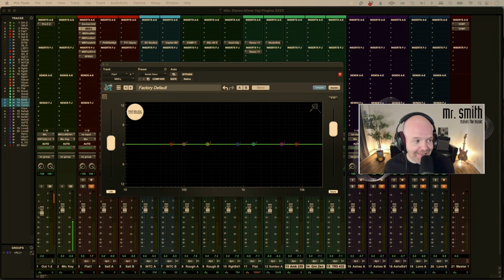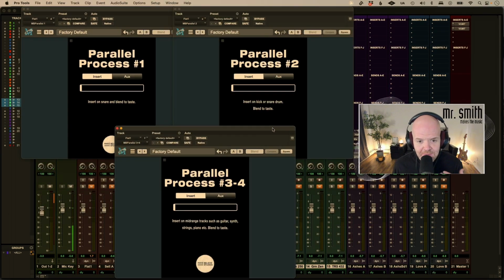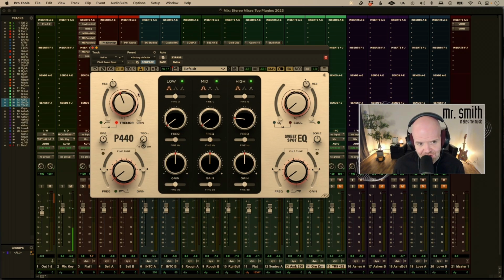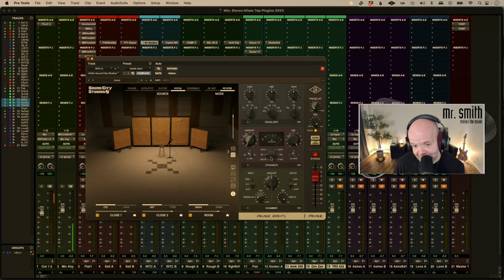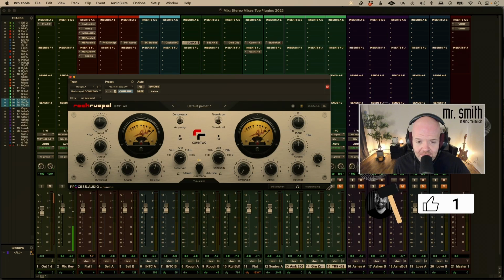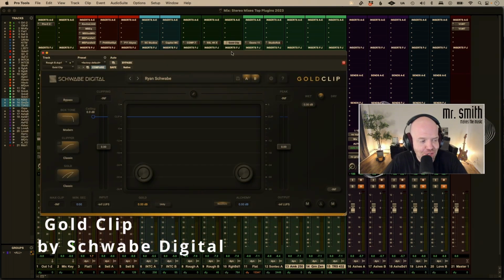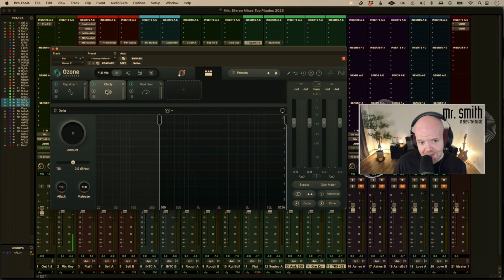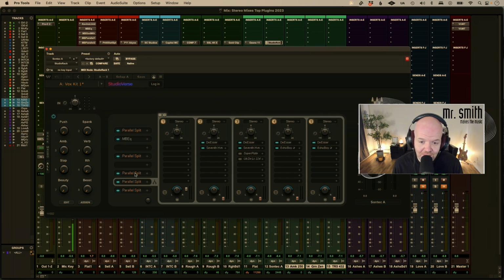My Top 10 Plugins of 2023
In this video, I'm sharing my Top 10 Plugins of 2023. These are 10(ish) plugins that I have actively incorporated into my workflow throughout the year and have had a lot of fun creating with. Check out the video to see my picks, why I love them, how I use them, and what my wishes for 2024 are for them!

Chapters:
00:00 Introduction
00:58 Make Believe Bundle
02:08 MB EQ
03:57 Kevin’s Limiter
05:06 Good Math
05:56 Parallel Process
07:26 SPRES
08:24 P440 Sweet Spot EQ
12:16 P11 Abyss
14:52 Sound City Studios
19:06 Capitol Compressor
21:28 Rockruepel Comp.Two
23:54 SSL 4K E
27:35 Gold Clip
30:29 Ozone 11
36:12 Studio Rack
38:38 Outro

Equipment used:
Focal Clear Headphones
Lavry DA10 Converter & Headphone Amp
Pro Tools Studio (latest version)
Mac Book Pro M2 Max / 96GB RAM